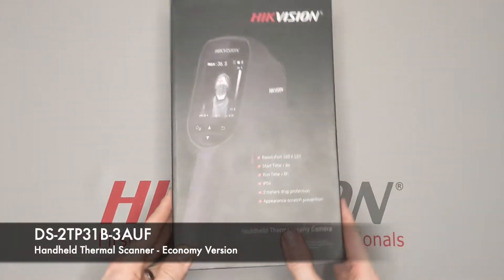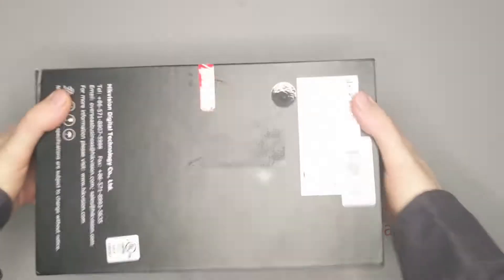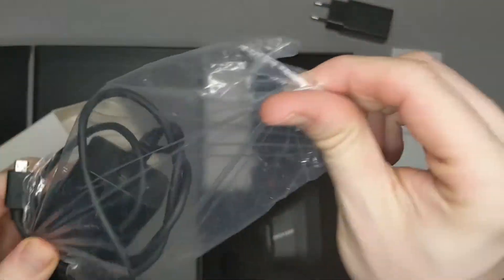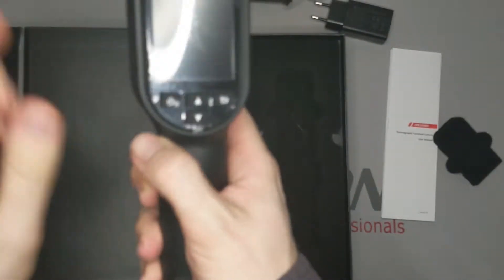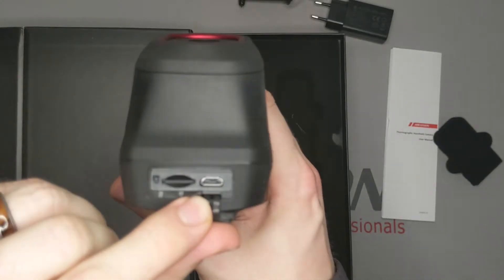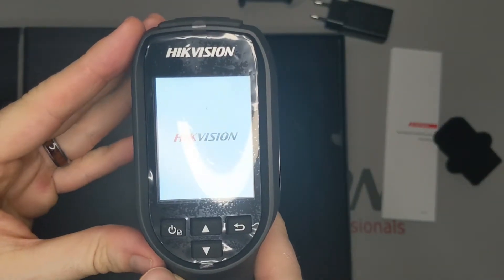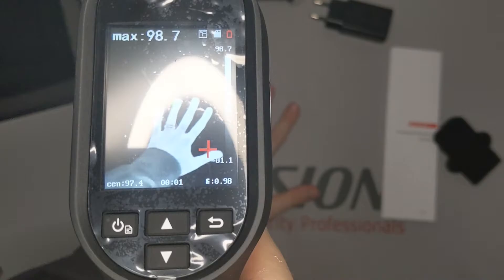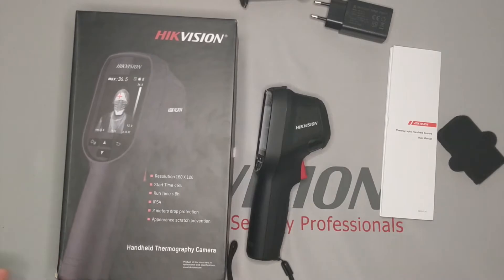Handheld Thermographic Camera DS-2TP31B-3AUF Unboxing Video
Watch the video to see the unboxing and learn about key features for Hikvision’s DS-2TP31B-3AUF Handheld Thermographic Camera for detecting elevated skin-surface temperature.